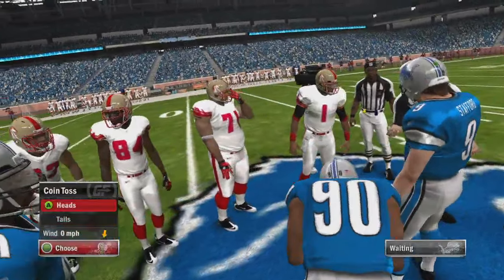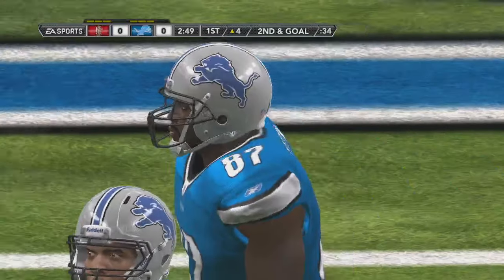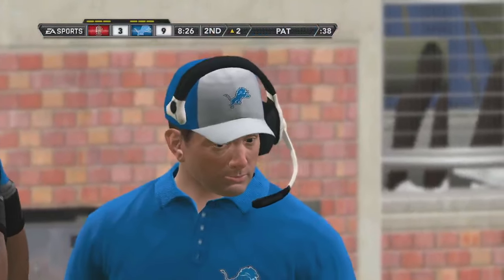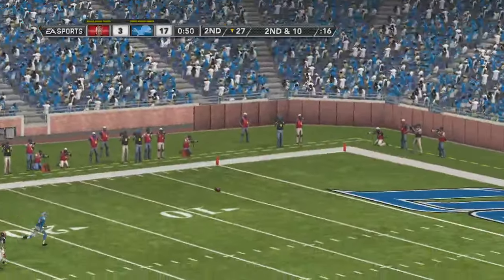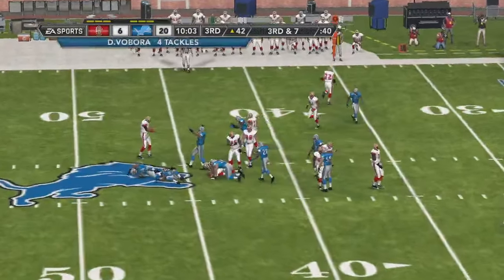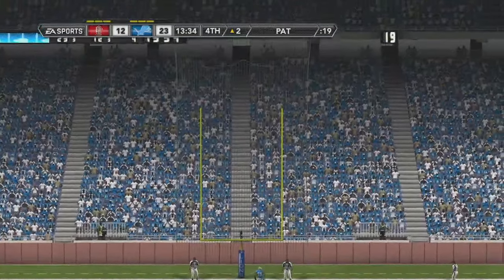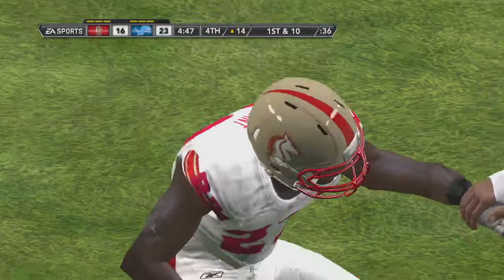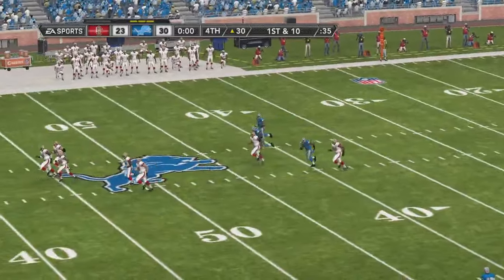NFLX 2012 Season Week 1 - Birmingham Stallions @ Detroit Lions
NFLX (NFL Expanded) is a 36 team league based on the premise that the NFL and the original USFL merged in 1987 (as a result of the USFL winning the trial, but also getting the money - which didn't happen in real-life when they won the trial and got $1 in damages).  In this timeline, the NFL is now playing an 18-game regular season over 20 week (each team gets two bye weeks). The season begins Labor Day Weekend and end of the Sunday of President's Day weekend, The conference/division alignment is:

AFC
East Division: Baltimore Ravens, Buffalo Bills, Jacksonville Bulls, Miami Dolphins, New England Patriots and New York Jets
Central Division: Cincinnati Bengals, Cleveland Browns, Houston Oilers, Indianapolis Colts, Memphis Showboats and Pittsburgh Steelers
West Division: Denver Broncos, Kansas City Chiefs, Oakland Raiders, San Diego Chargers, Seattle Seahawks and Utah Stampeders
NFC
East Division: Atlanta Falcons, Carolina Panthers, New York Giants, Philadelphia Eagles, Tampa Bay Buccaneers and Washington Warthogs
Central Division: Birmingham Stallions, Chicago Bears, Detroit Lions, Green Bay Packers, Minnesota Vikings and New Orleans Saints
West Division: Arizona Outlaws, Dallas Cowboys, Los Angeles Wildcats, San Antonio Gunslingers, San Francisco 49ers and St. Louis Rams